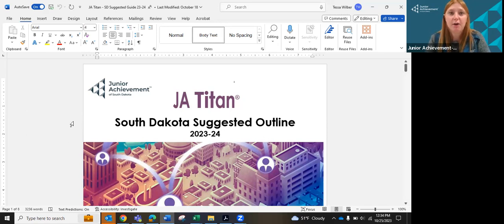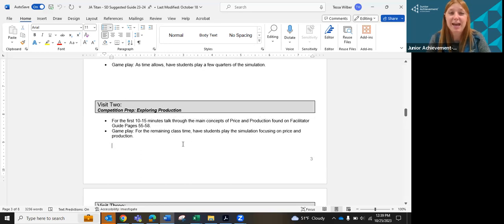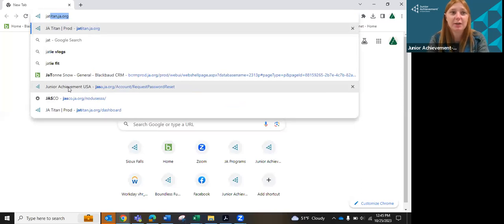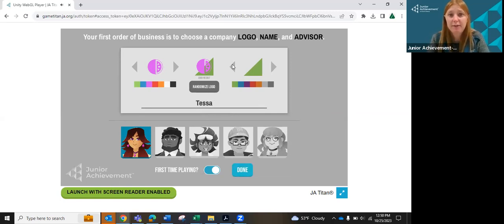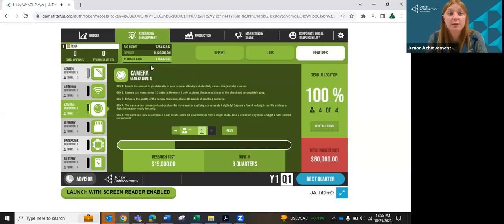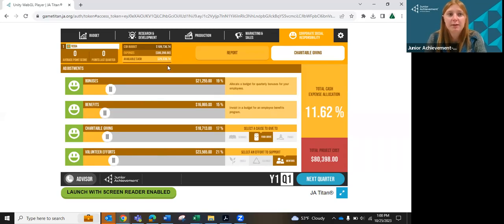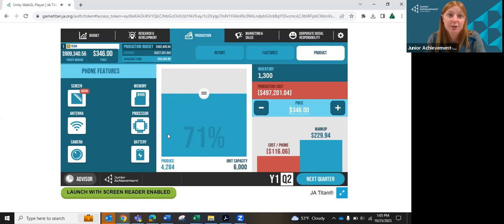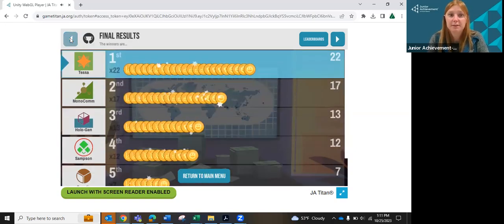GMT20231025 173325 Recording 1686x768 3